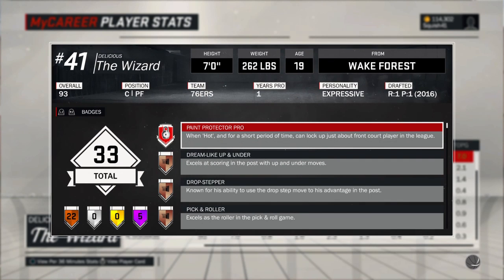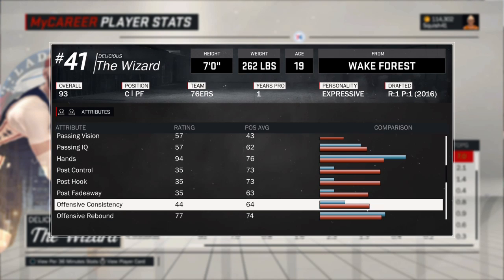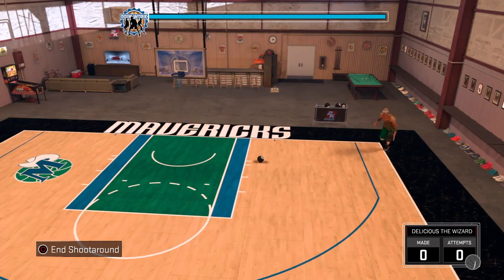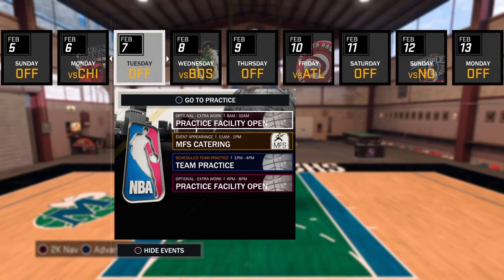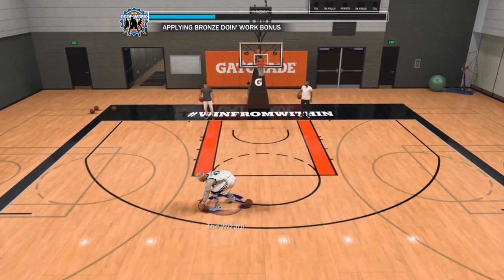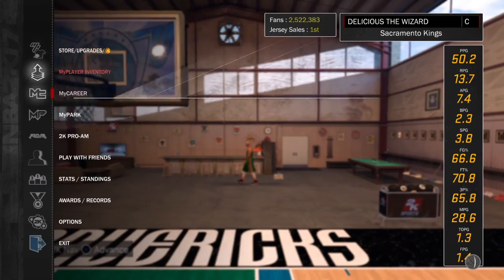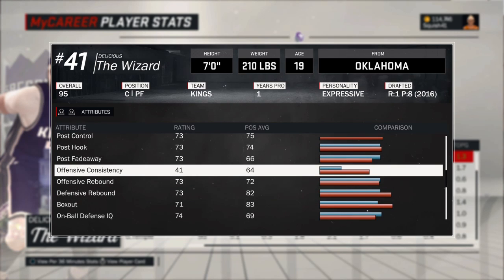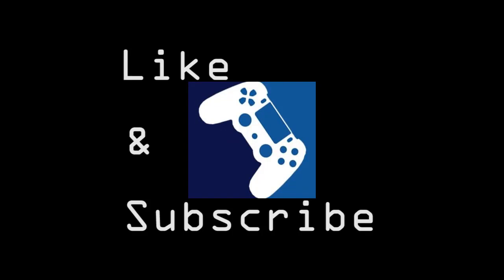NBA 2k17 - How to upgrade Offensive Consistency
NBA 2k17 MyCareer Offensive Consistency Upgrade Tutorial